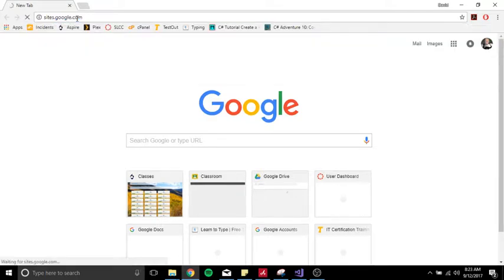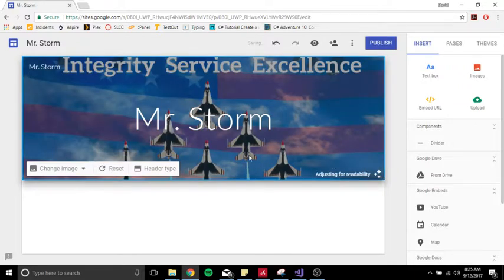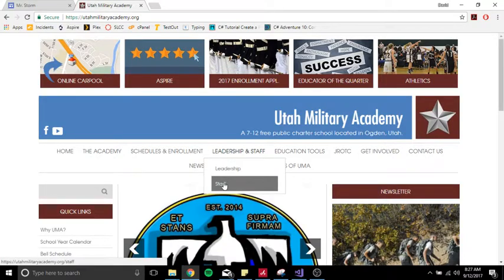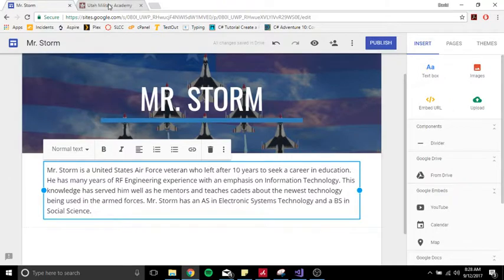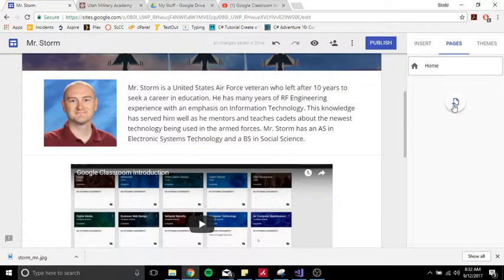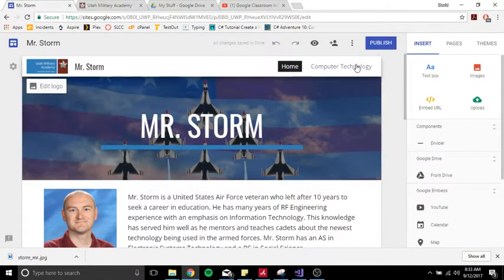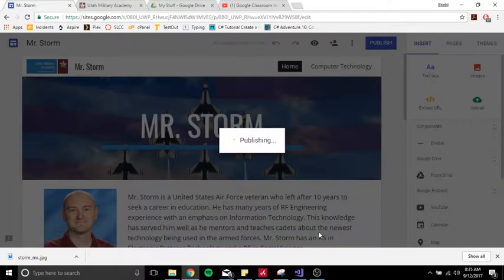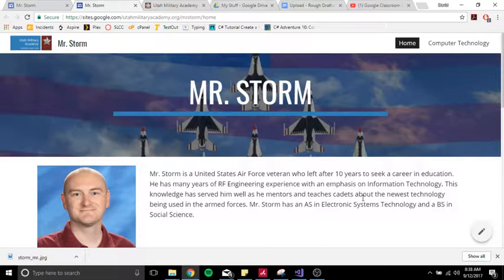How to Build a Website For Your Classes Without Pulling Out Your Nose Hairs.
A quick tutorial teaching you how to build a teacher website for Utah Military Academy. No frustration, no swearing, no punching your computer. Seriously, if you don't think you can build a website, you're wrong!